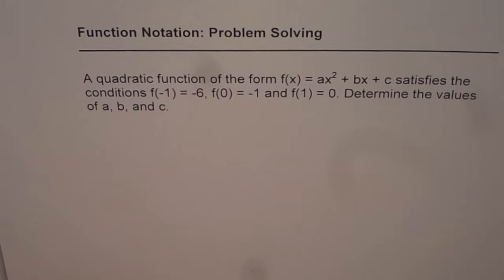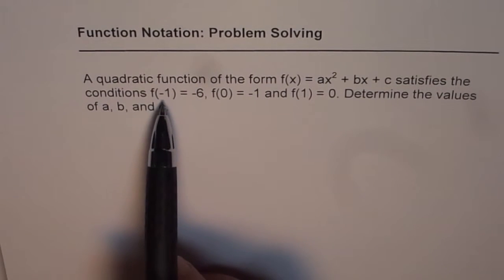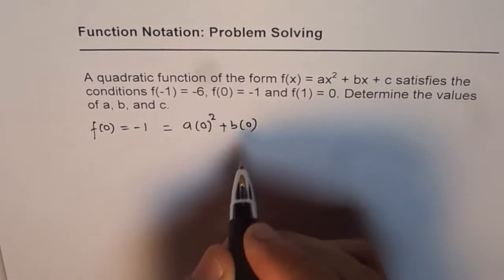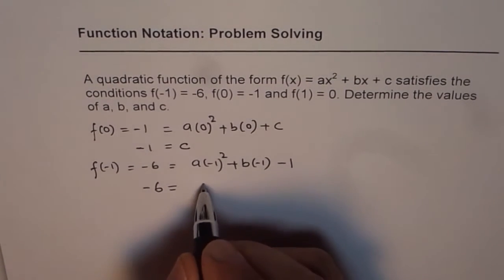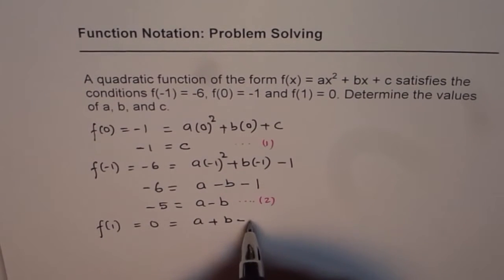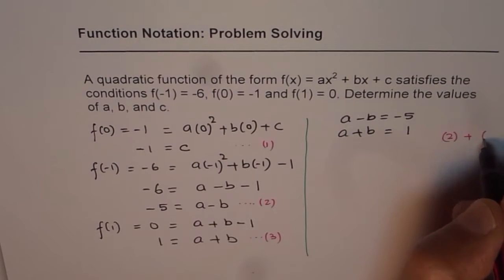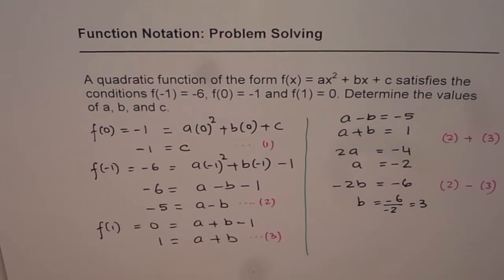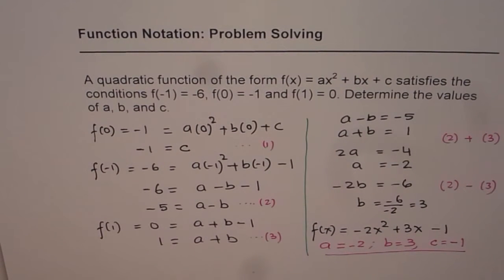Find Quadratic Function With Given Points in Function Notation